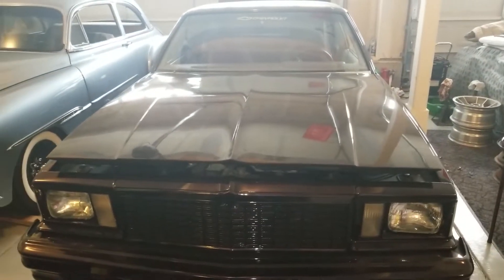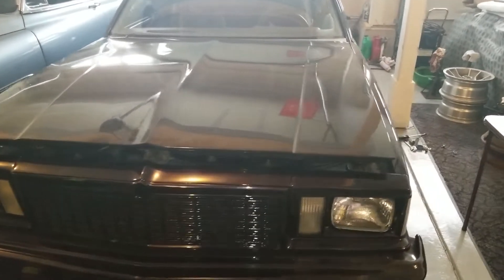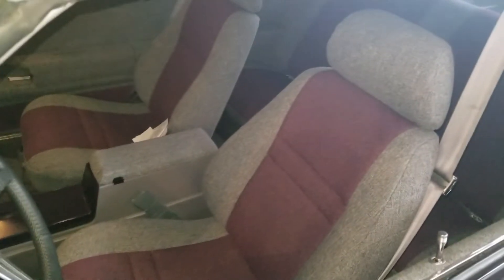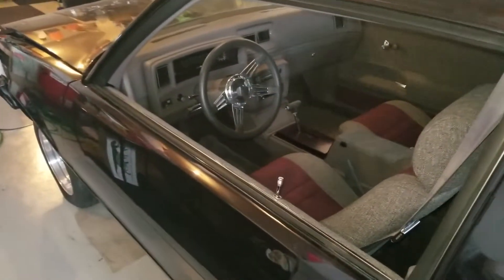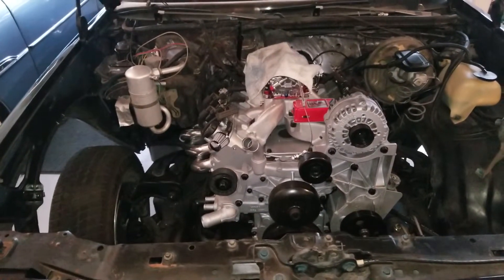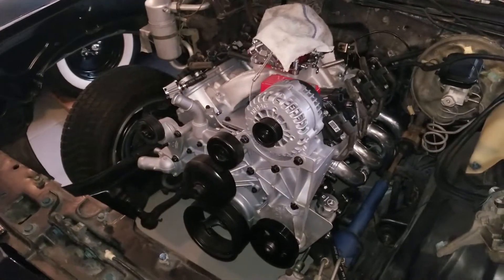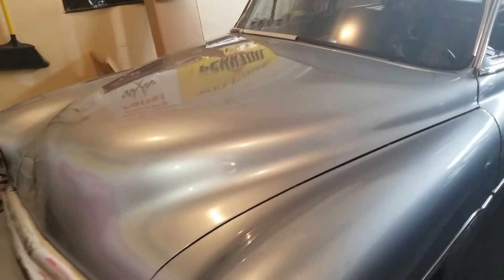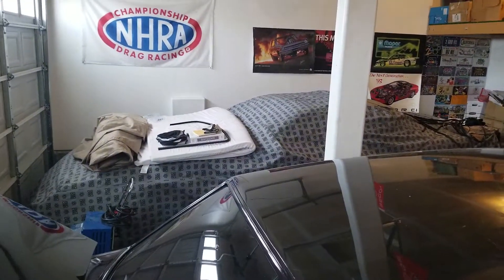G-body Malibu LS 5.3 Swap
First video of our LS Swap on a 1978 Malibu.